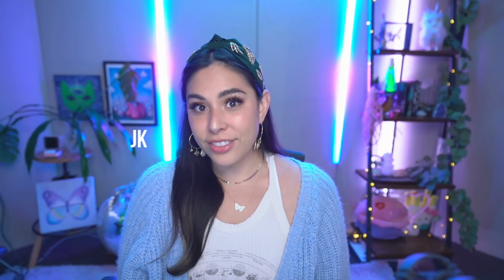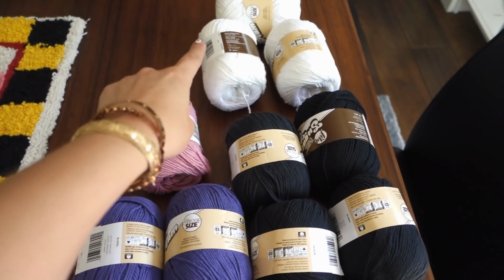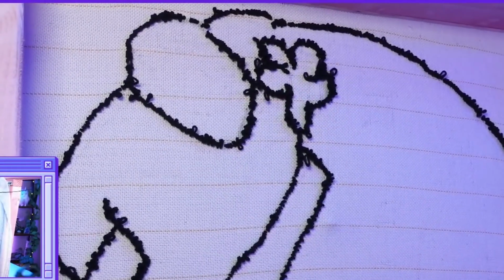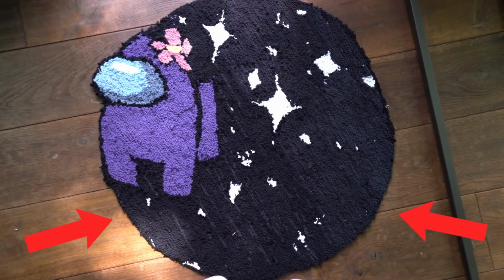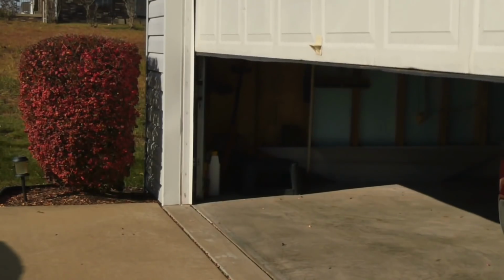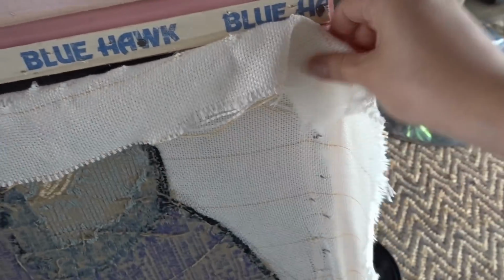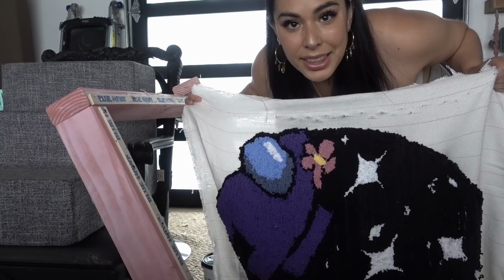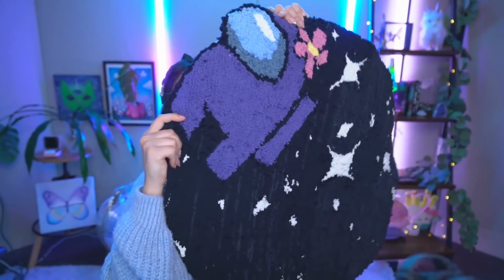I Tufted an Among Us Rug - DIYGG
Draw My Life! (get to know me!)